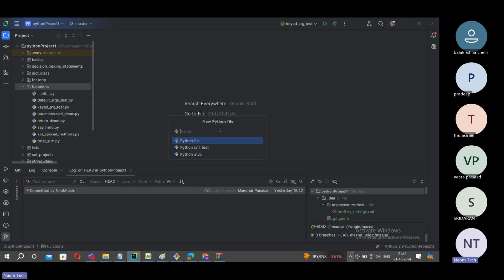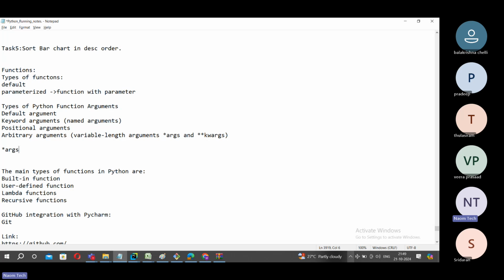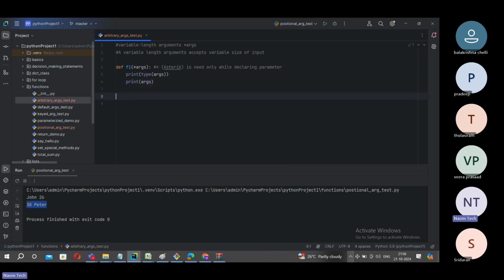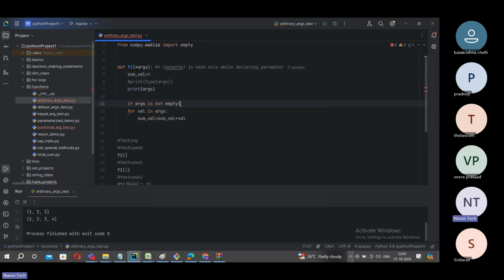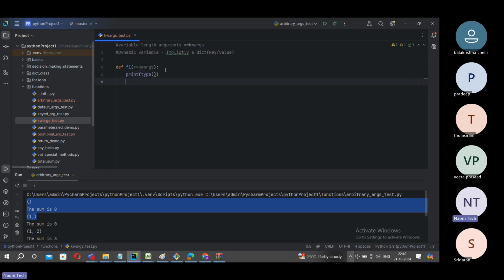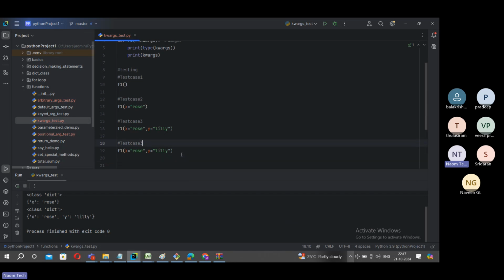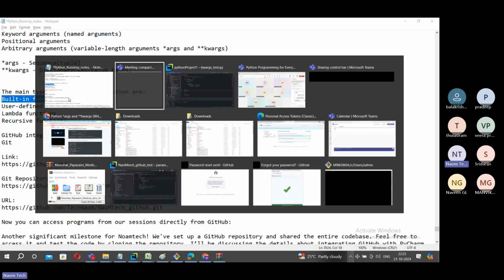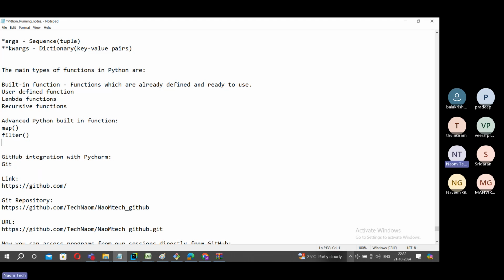#44. Python tutorial For Beginners | Functions | Parameter Types | Positional & Variable Length